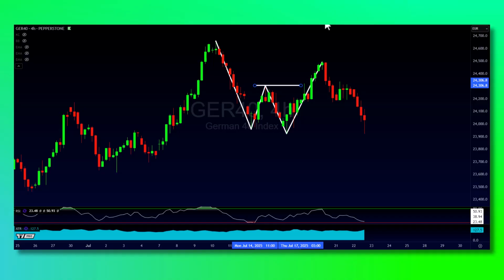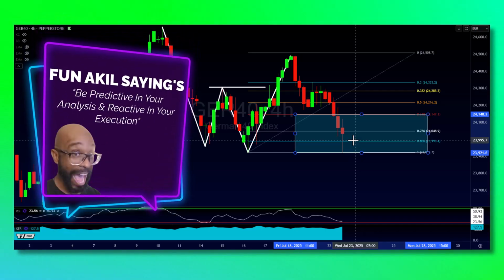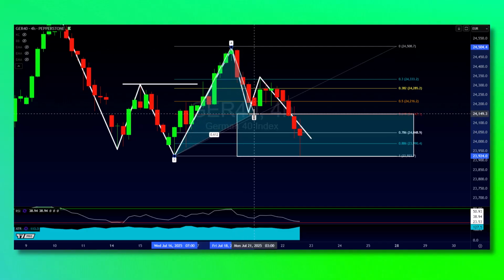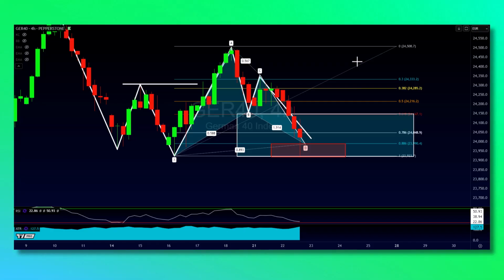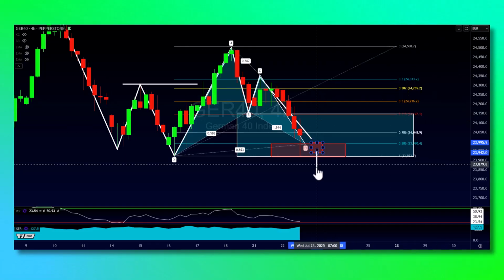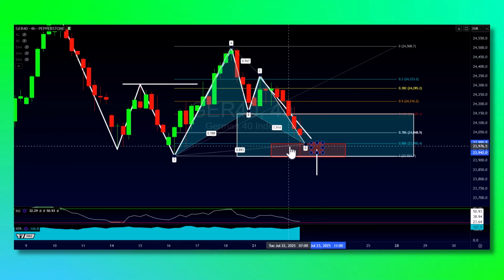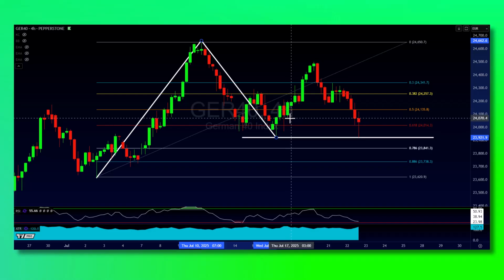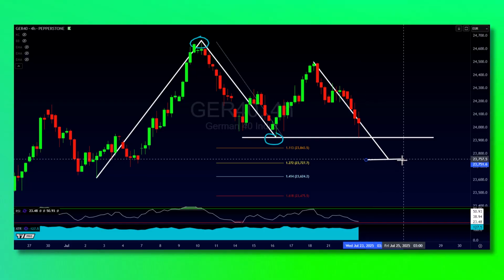💋💀 The Kiss of Death Trading Strategy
Following up on the 2618 opportunity we looked at on the $GER40 this past weekend, the market has now created more potential trading opportunities to get involved.

1) A bullish bat pattern that has completed as a result of a complex pullback into the original double bottom.

2) A potential Kiss of Death trading opportunity

3) A bigger potential bullish Gartley pattern IF the current 2618 opportunity is violated.

⚔️ Remember to check me out on The Trading Battle